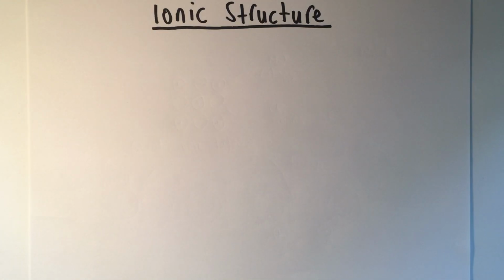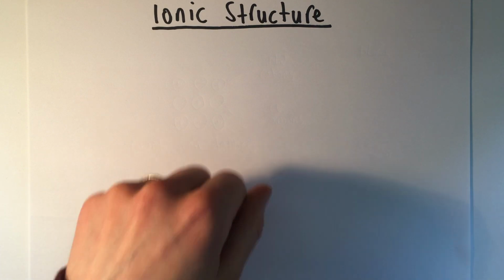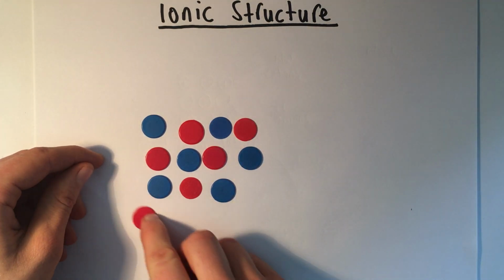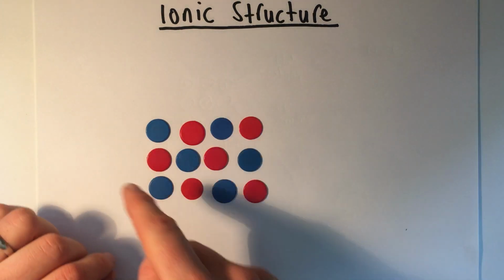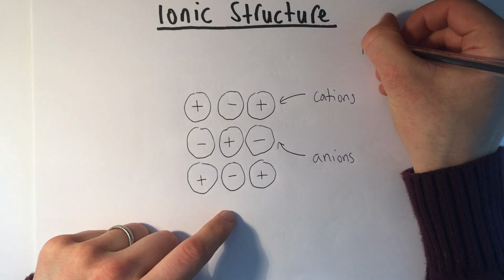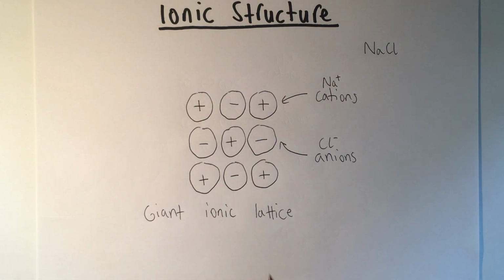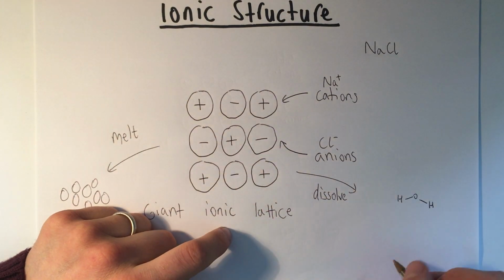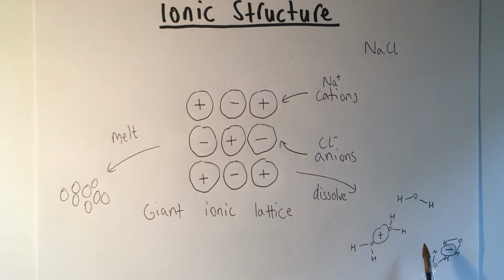Structure of Ionic Compounds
How the cations and anions arrange themselves in ionic compounds. What is meant by a giant ionic lattice. What is meant by an ionic bond. What happens to the structure of ionic compounds when they are melted or dissolved.